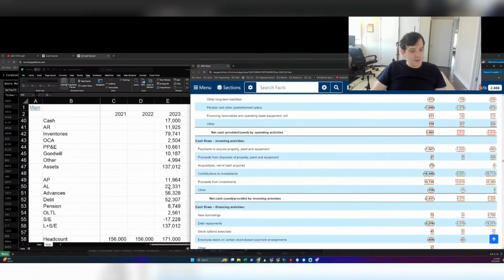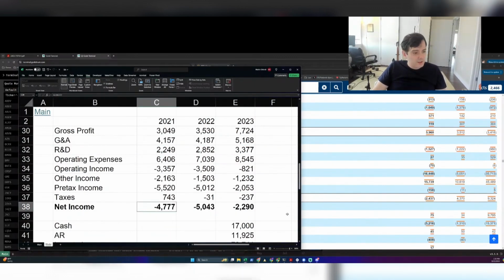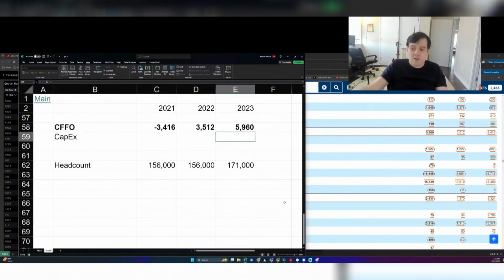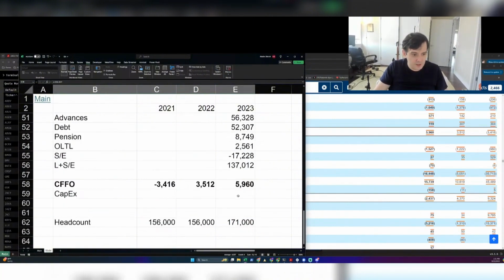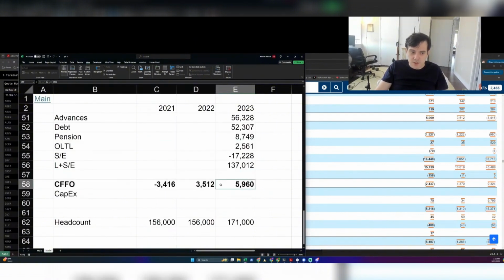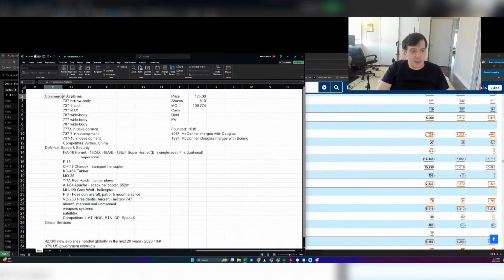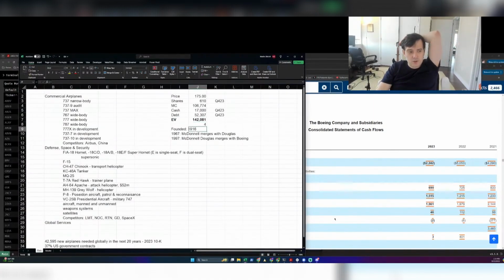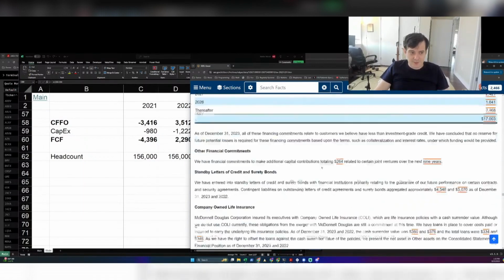Martin Shkreli Explains Why Net Income & Cashflow Are Different Numbers